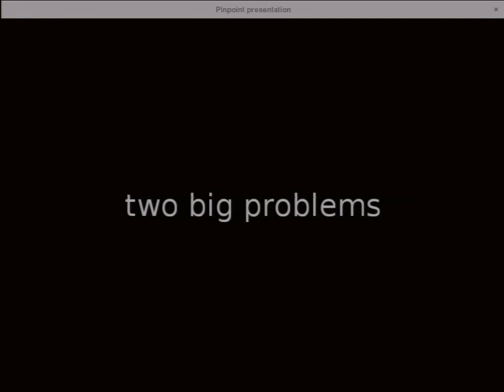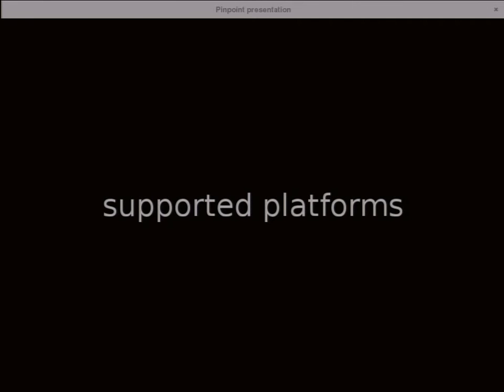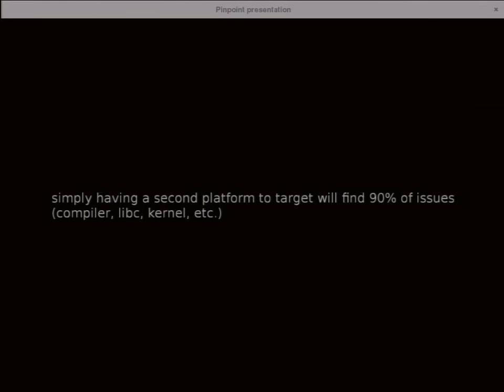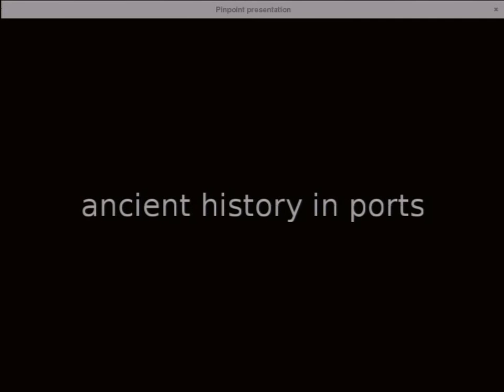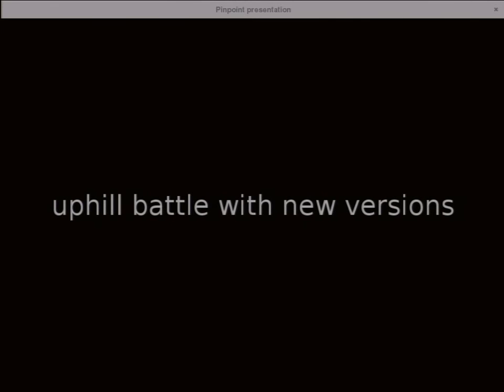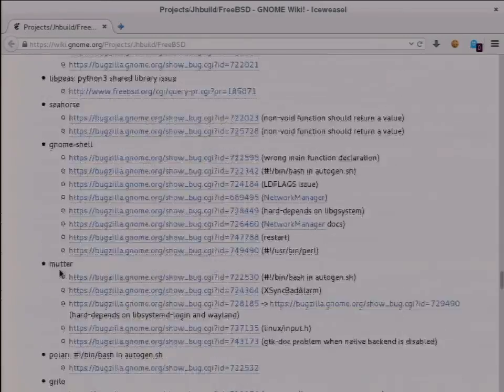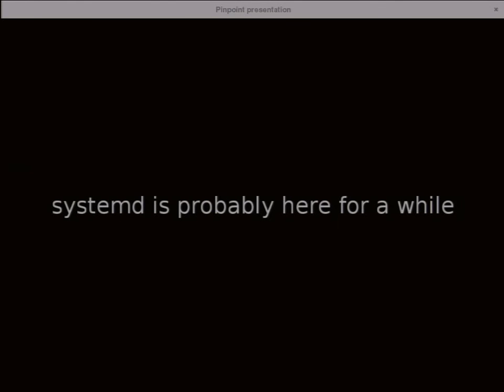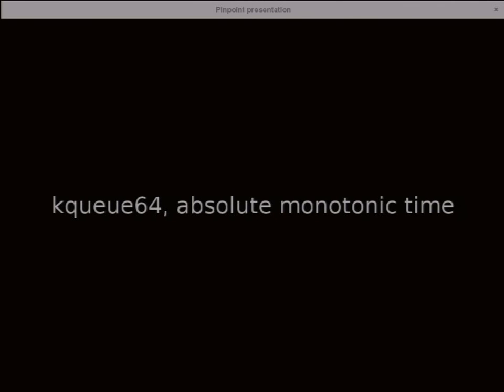a stitch in time: jhbuild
by Ryan Lortie

staying on top of portability before it becomes a problem

BSD porters have always struggled with portability of software written by Linux users and never tested elsewhere. GNOME has been particularly difficult. New releases would come with new headaches, every six months. By the time the issues were addressed and fixed upstream, a new release would be out with new issues.

In 2014, the FreeBSD GNOME Project changed their approach. jhbuild is now building the full GNOME stack on FreeBSD systems, at least twice daily, directly out of upstream git master. When portability issues creep in, they are addressed immediately — often with patches going upstream the same day. When it comes time to build ports from release tarballs, there are no surprises. A direct result of this effort has been two on-time releases of GNOME (3.12 and 3.14) in FreeBSD and GNOME 3 finally landing in the official ports collection.

This talk will discuss what was done and how it changed the relationship of the FreeBSD and GNOME projects as well as discussing important issues going forward.